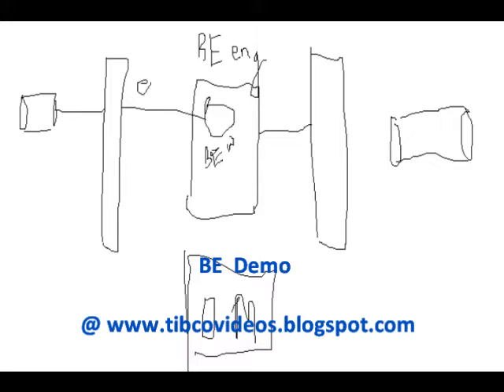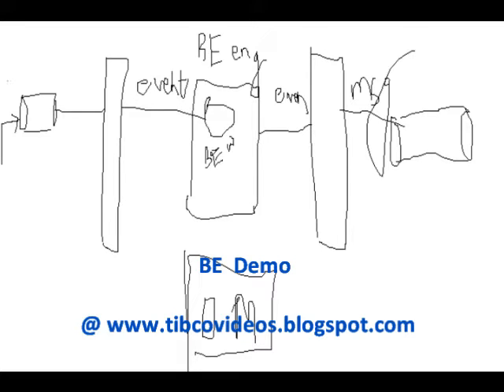BE Demo@.wmv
Is an fast growing ONLINE TRAINING &VIDEO TUTORIALS company which offers World class ONLINE &VIDEO LEARNING CLASSES in TIBCO Technologies for everyone in the world (US, UK, AUS, UAE, Singapore...) any time for your convenience time by a Real Time Professionals having more than 8 Years Experience as Architect and Technical Lead. TIBCO BUSINESS WORKS ,TIBCO BUSINESS EVENTS ,TIBCO BUSINESS CONNECT ,TIBCO IPROCESS,TIBCO ACTIVEMATRIX